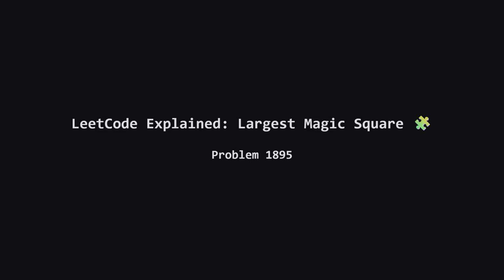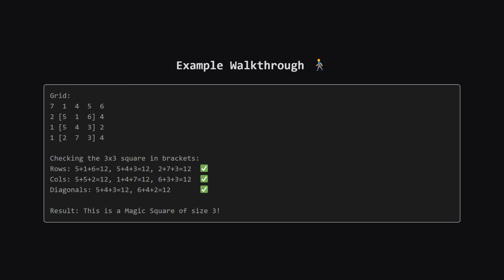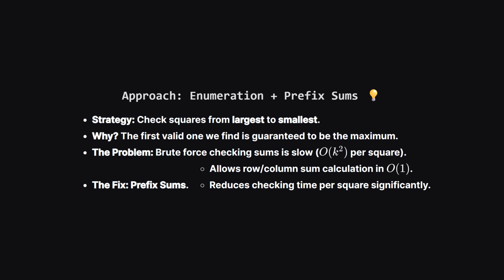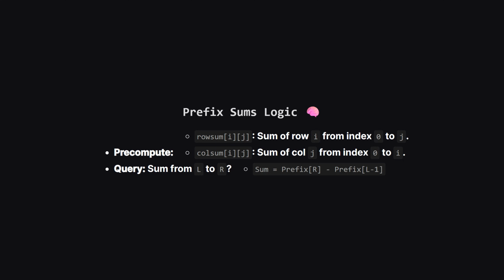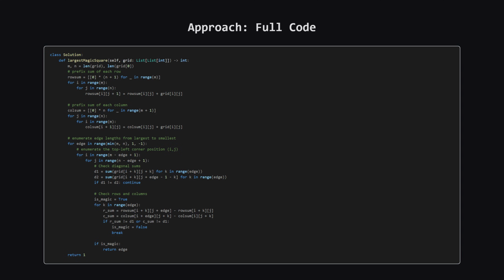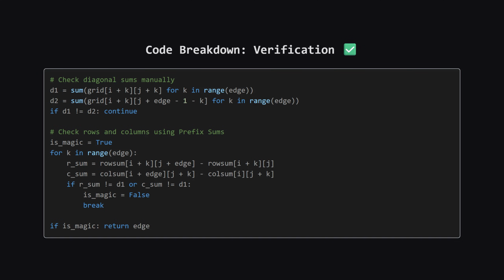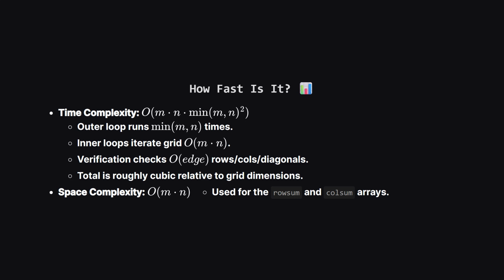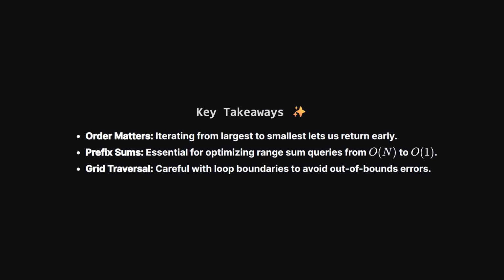1895. Largest Magic Square | Leetcode Daily - Python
Stuck on grid problems? Today we tackle LeetCode 1895, Largest Magic Square. This medium-level matrix problem requires finding the maximum side length of a subgrid where all rows, columns, and diagonals sum to the same value. We skip the brute force approach and implement an optimized solution using 2D Prefix Sums to calculate range sums in constant time. This tutorial walks through the logic of iterating from the largest possible edge length downwards to ensure the first match is the answer. We cover the full implementation in Python, with complete code solutions provided for Java, C++, and JavaScript at the end.